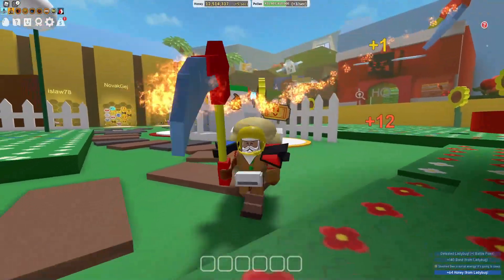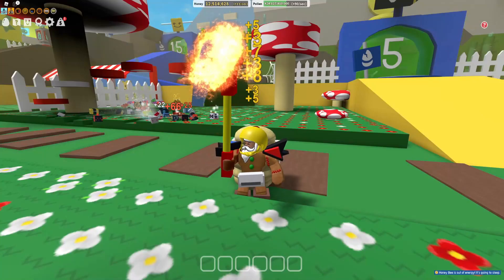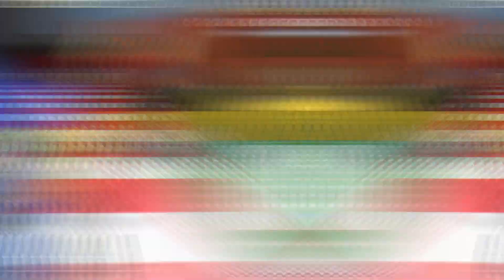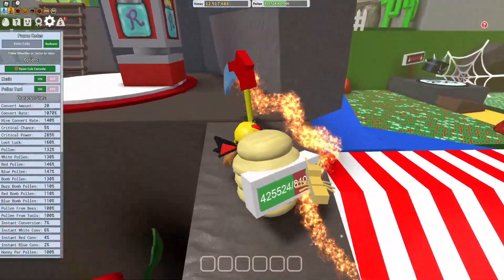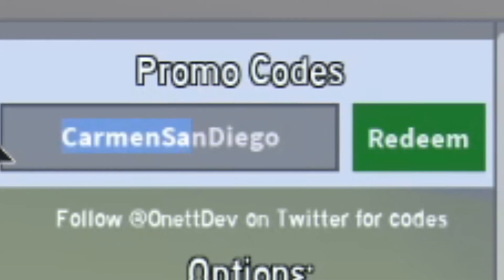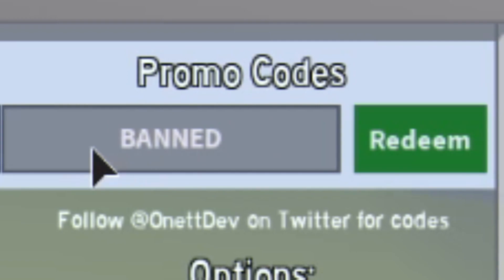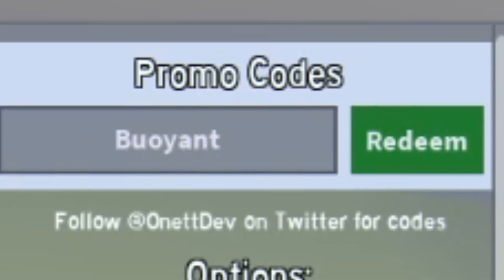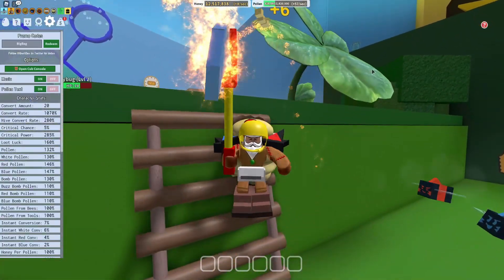(DECEMBER 2020) ALL *NEW* SECRET OP CODES! Bee Swarm Simulator Roblox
In this video I will be showing you awesome new working codes in bee swarm simulator for December 2020!